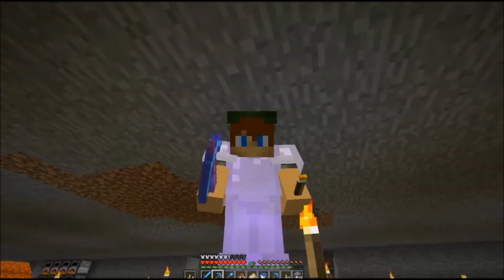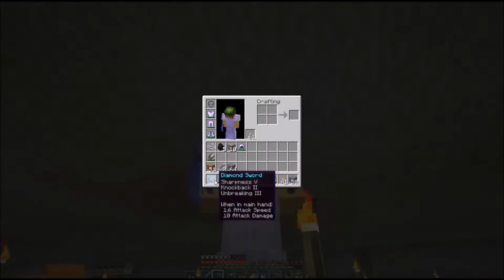Arcane Plays Minecraft E6 Mining Montage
In today's video we go on a mining Montage and show off our goodies :)

 ~Within reason you're free to do whatever you want with screenshots and videos of the Game. By "within reason" we mean that you can't make any commercial use of them or do things that are unfair or adversely affect our rights unless we've specifically said it's okay in this EULA, allowed it through the Brand and Asset Usage Guidelines, or provided for it in a specific agreement with you. If you upload videos of the game to video sharing and streaming sites you are however allowed to put ads on them. Also, don't just rip art resources and pass them around, that's no fun.